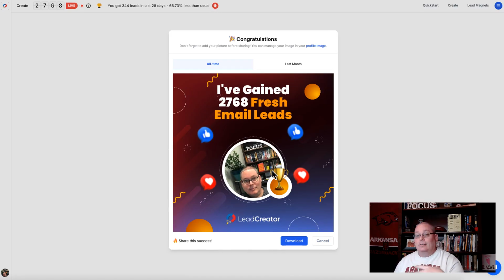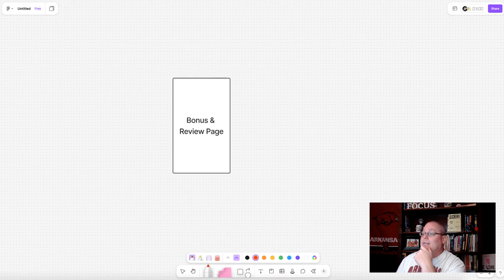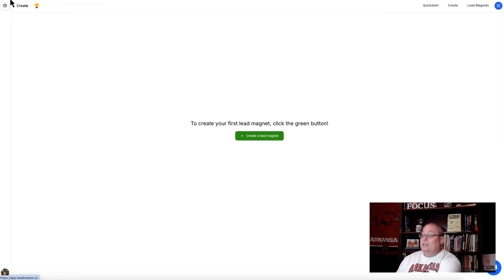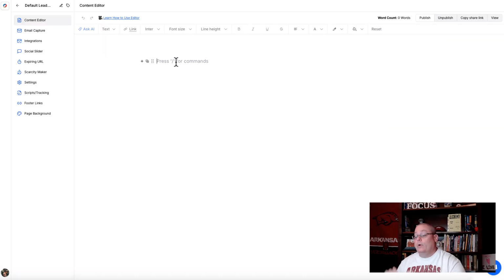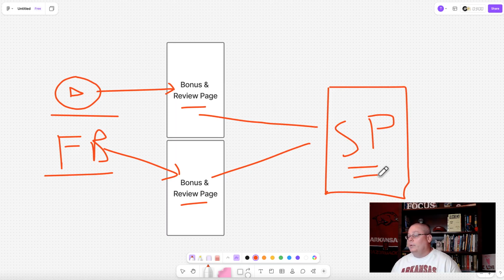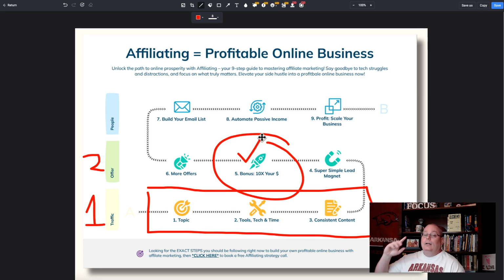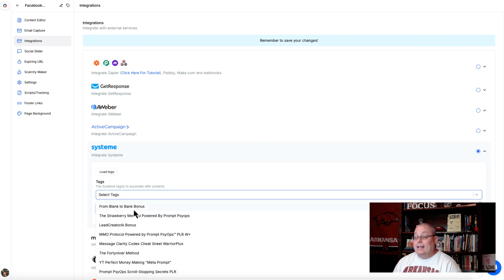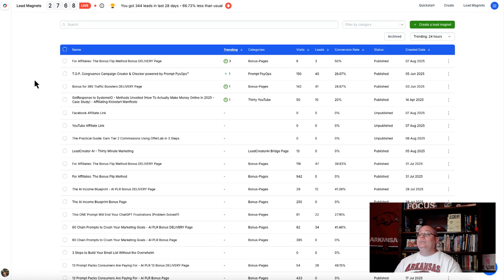This Simple AI Tool Got Me 2,768 Email Subscribers in a Year (not what you think)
Ready to Build Your Email List? START HERE: Try LeadCreator AI